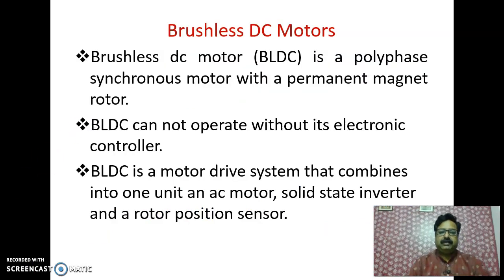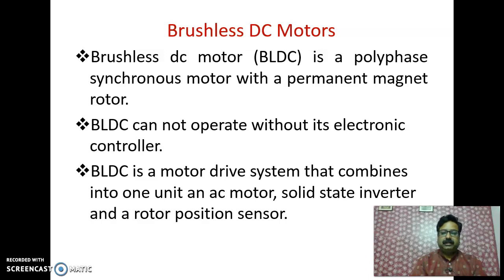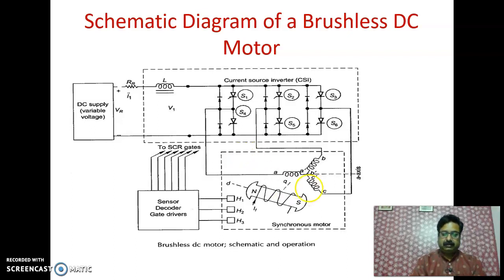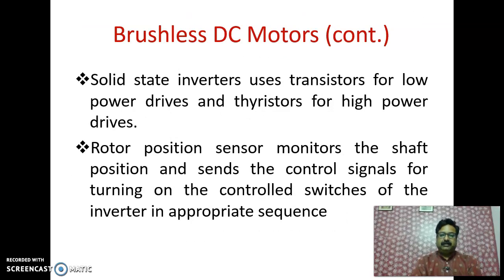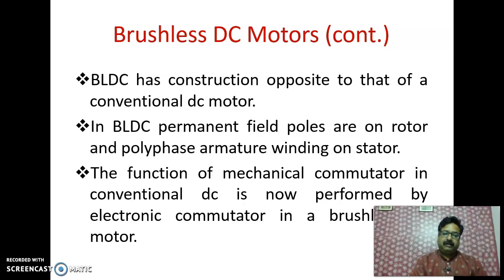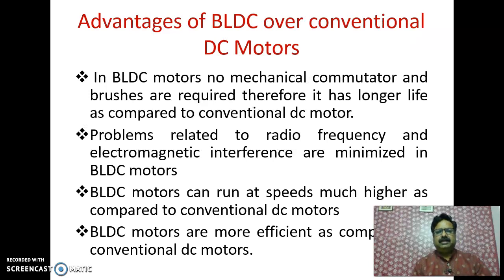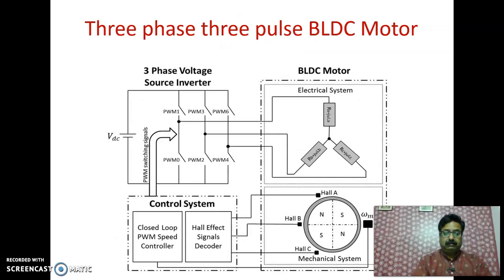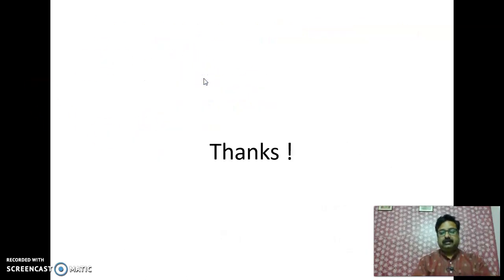Introduction to BLDC Motor